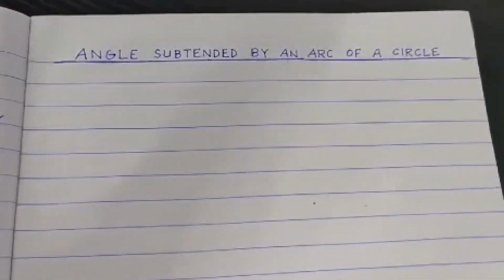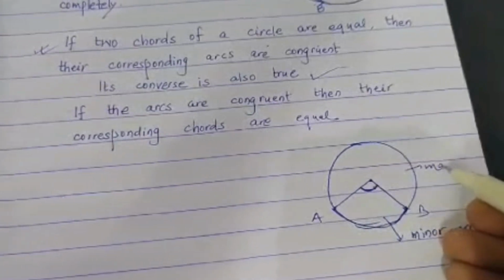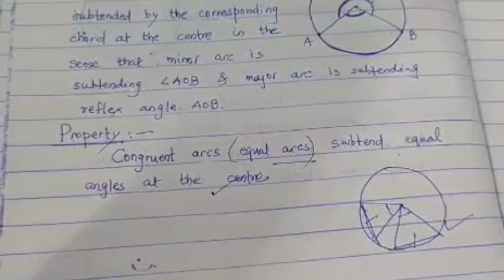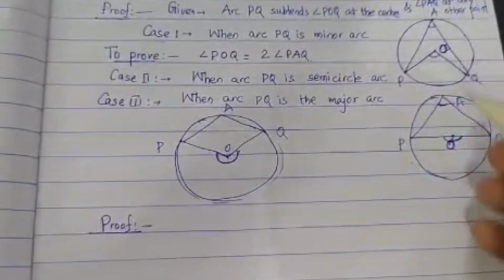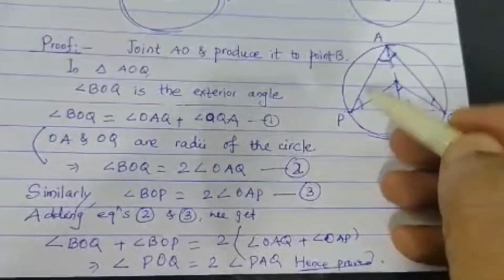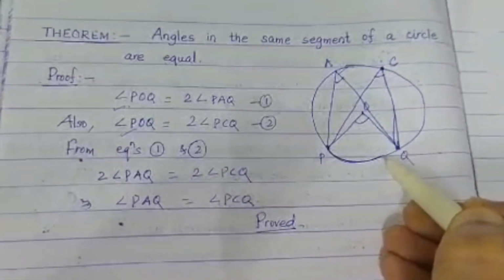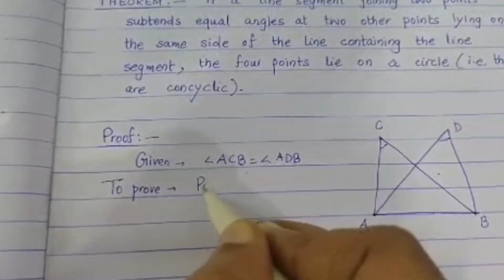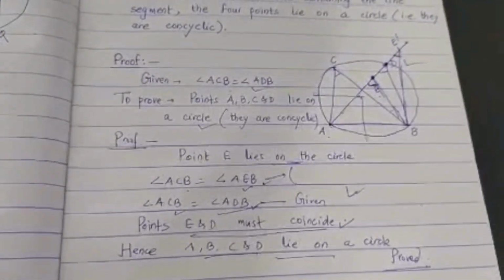Class 9 maths | Chapter 10 | CIRCLE